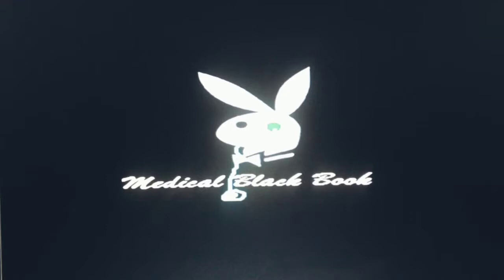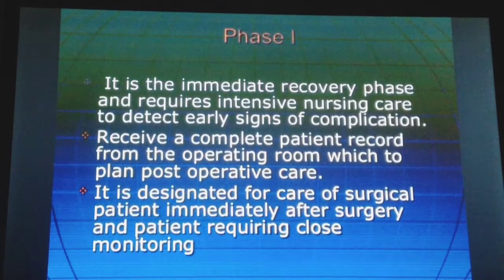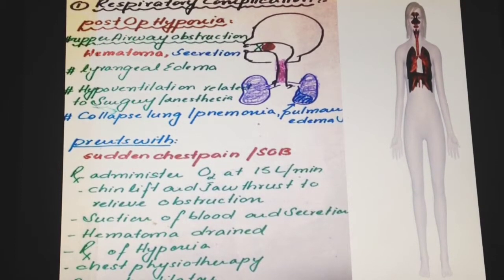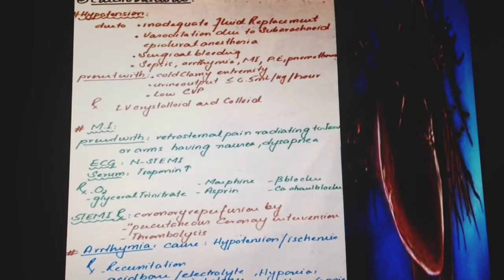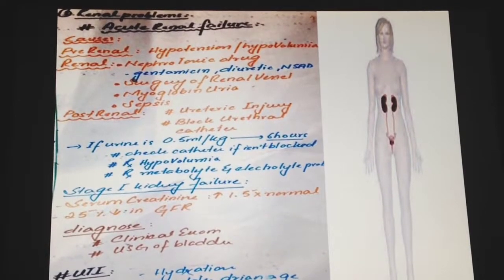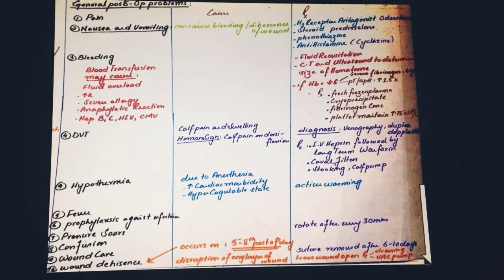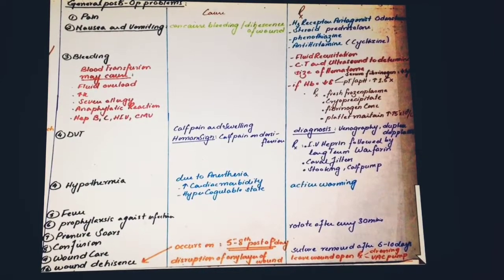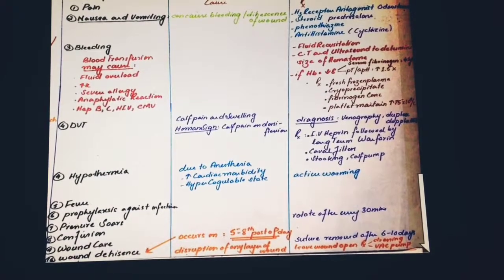Post Operative Care